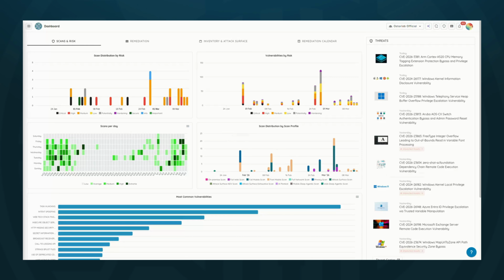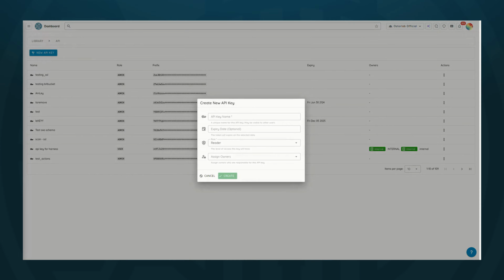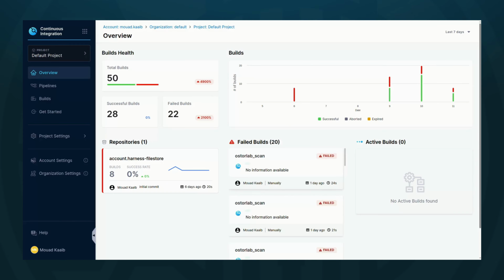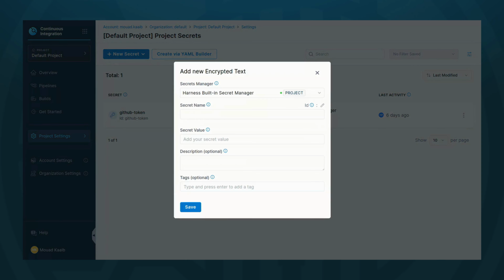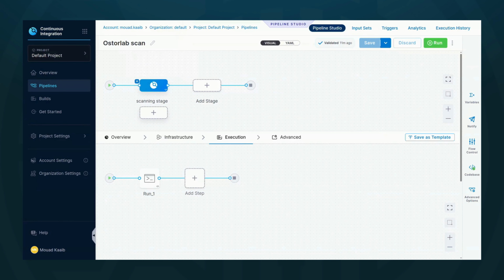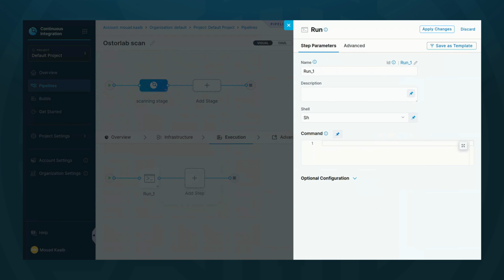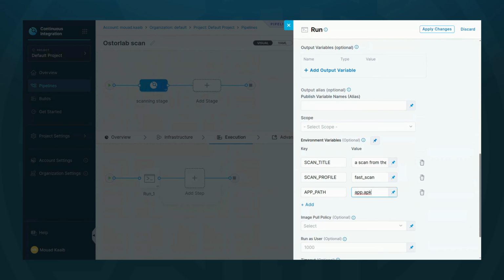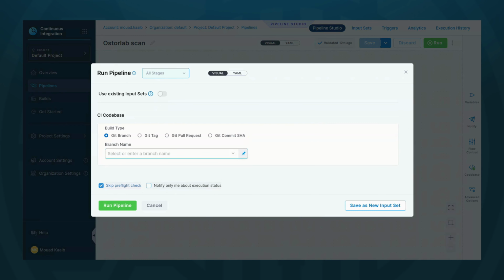Ostorlab Integration - Harness integration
Secure your mobile CI/CD pipeline with the Ostorlab Harness integration. In this tutorial, learn how to integrate Ostorlab’s automated mobile security testing into your Harness CI/CD workflows to detect vulnerabilities early in the development lifecycle.

This step-by-step guide shows how to configure the Ostorlab plugin within your Harness pipeline to automatically trigger static analysis, dynamic testing, and backend security scans during the build process. By embedding security directly into your CI/CD environment, development and security teams can continuously monitor Android and iOS applications for vulnerabilities while maintaining fast, reliable release cycles.

Whether you’re a security engineer, mobile developer, DevOps engineer, or DevSecOps practitioner, this tutorial demonstrates how to seamlessly automate mobile app security testing within your pipeline.